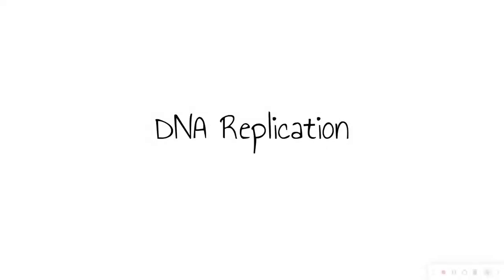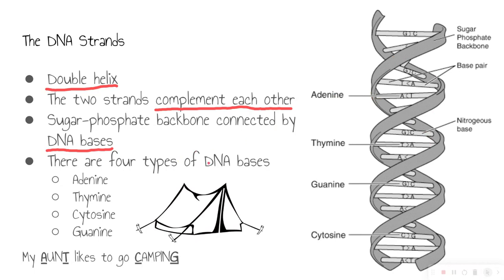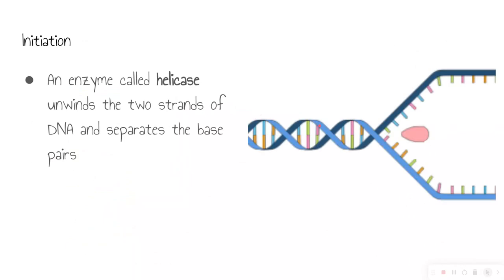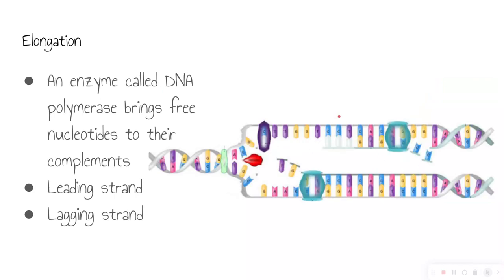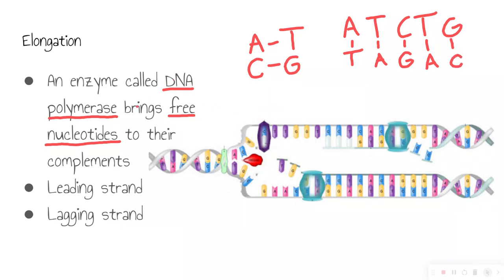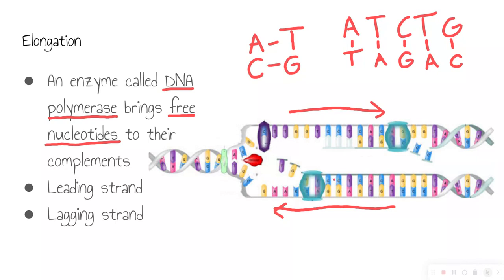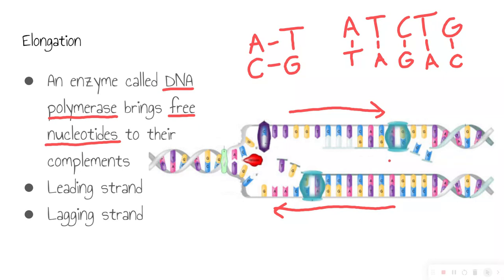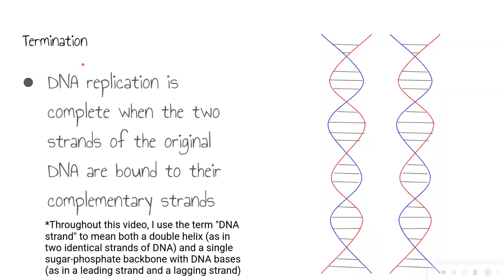DNA Replication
In this video I go over DNA replication, a process that must occur before cell division can happen.